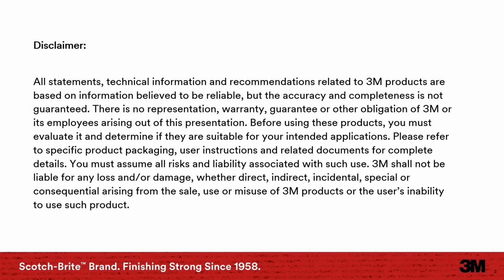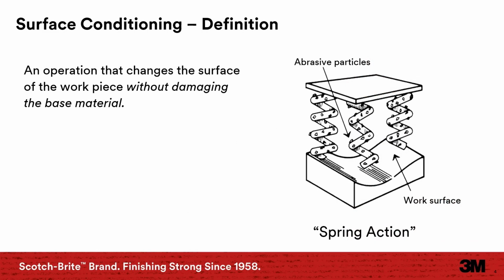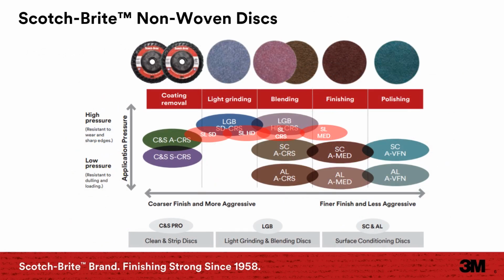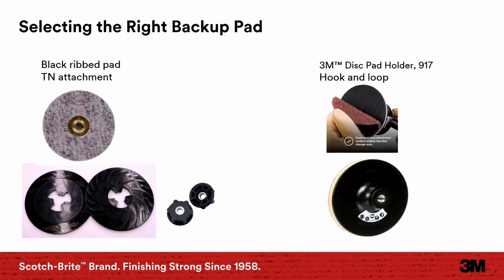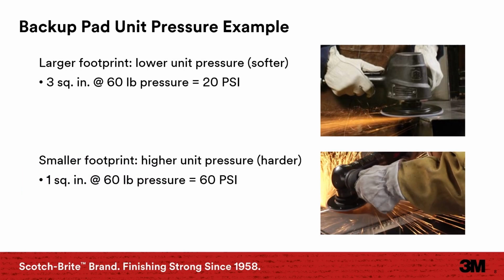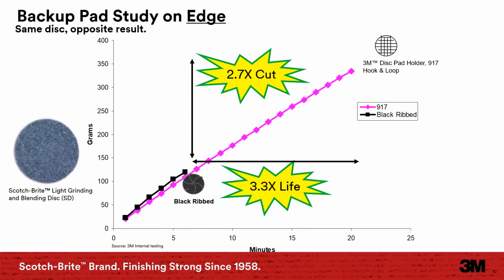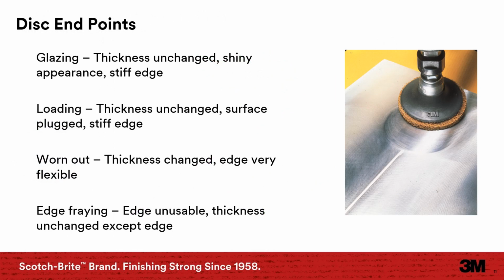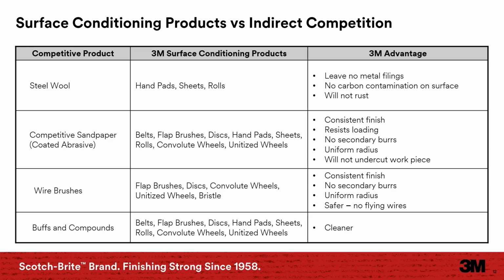Scotch-Brite® Disc and Backup Pads - Webinar for Channel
Scotch-Brite® Discs and Selecting the Right Backup Pads Webinar - PPT with audio